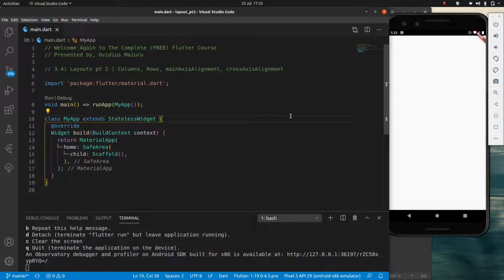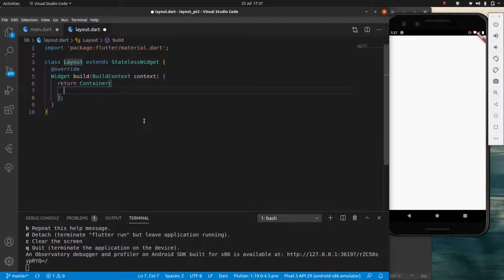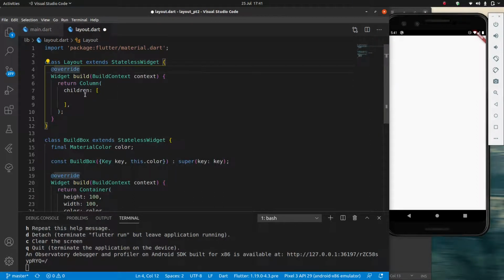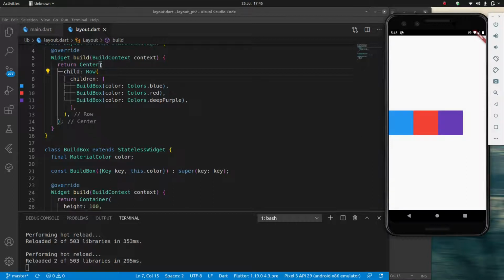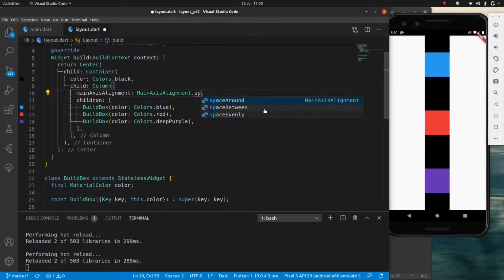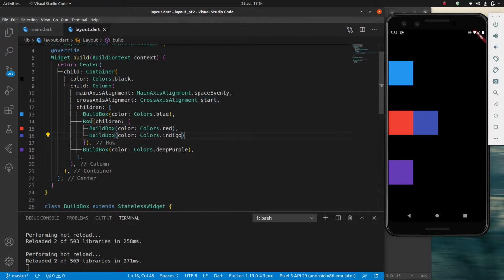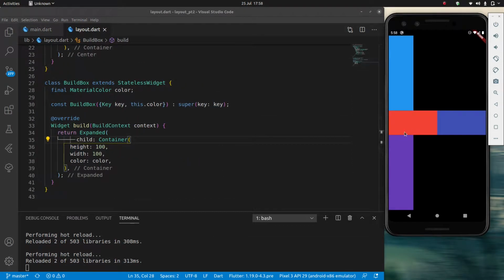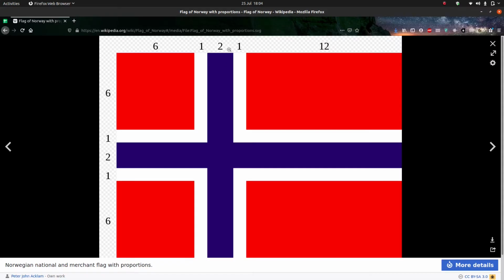3.4) Flutter Layouts Pt2 | Column, Row, mainAxisAlignment, crossAxisAlignment | Complete Course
In this lesson, we continue our  exploration of Flutter layouts with a deep dive into the behaviour of columns, rows, and their two types of alignments.